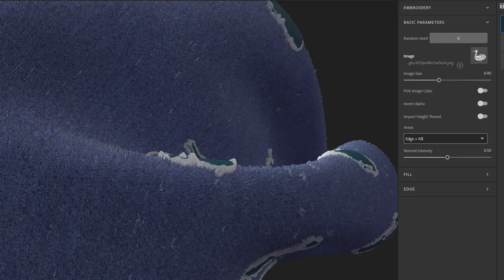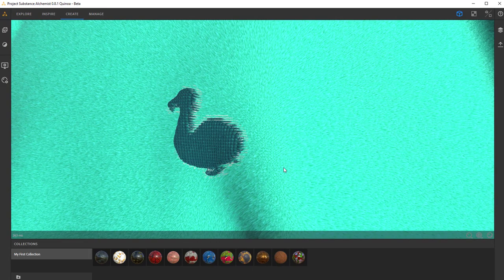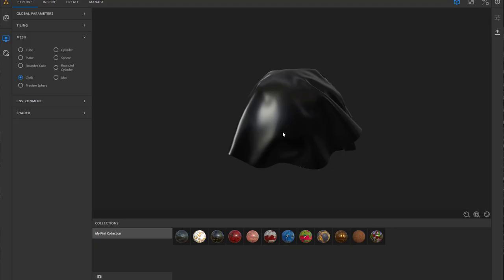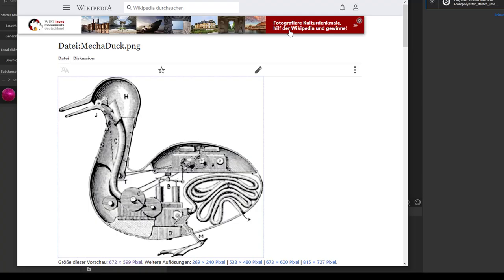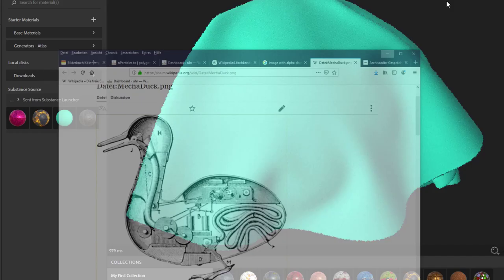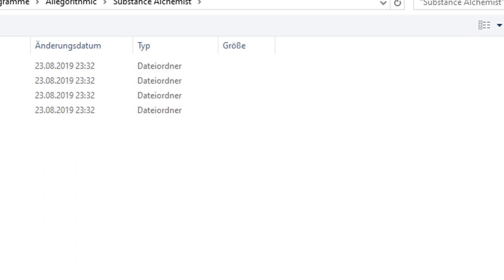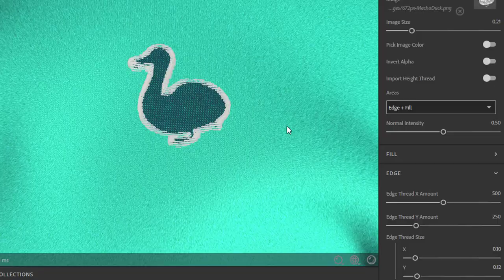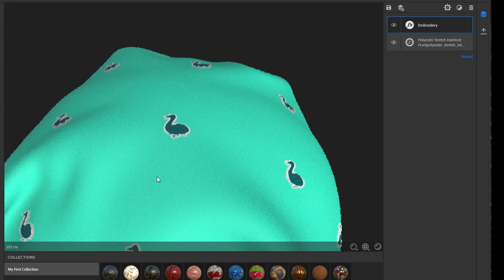Substance Alchemist: Ducks on Cloth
Substance Alchemist is an app which helps create amazing textures with just a few clicks. Since Alchemist is currently in Beta, everyone can download and try it out for free. In this tutorial I show you how to place ducks on a woven piece of cloth. Actually, the ducks are also woven structures.

The embroidery, as this garment technique is called, is a node in Alchemist which accepts all kinds of images. Optimal are images with an alpha channel = a mask. In this video I use the image of a mechanical duck made by Jacques de Vaucanson in 1645 [not 1899 as suggested on the website when I did the video]

If you want to use this material in Maya and Arnold as the rendering engine, please check out this tutorial

There are three pieces of music in the video, all composed by me, Maximilian Schönherr, and licensed via GEMA: "Computer Animation", "Pedal Ideal" and "dubius 170".